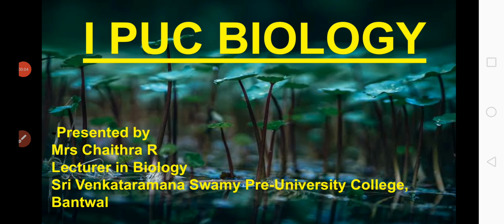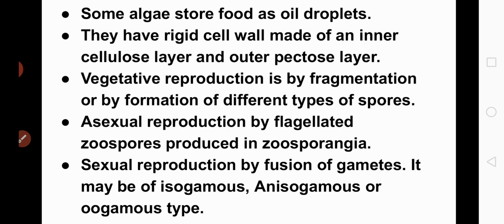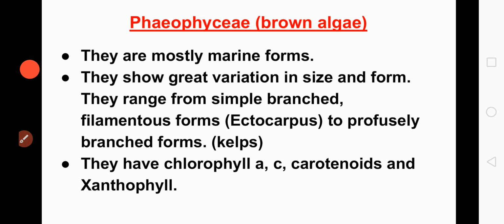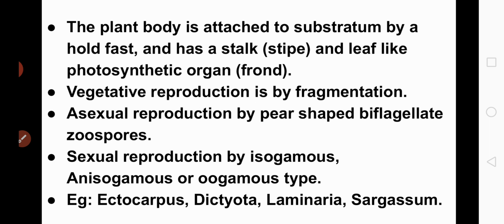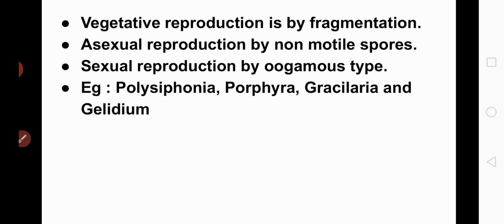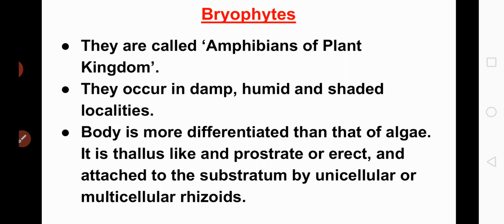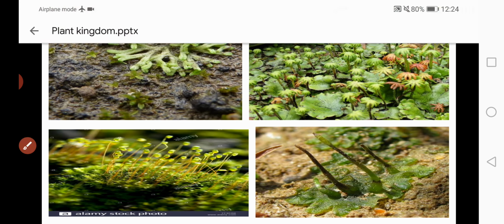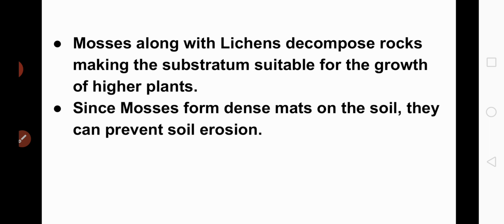I PUC BIOLOGY : CHAPTER 3 PLANT KINGDOM/ PART 2 /By Ms.Chaithra R